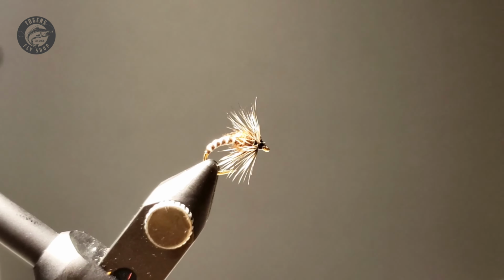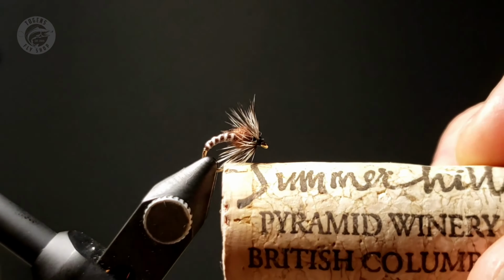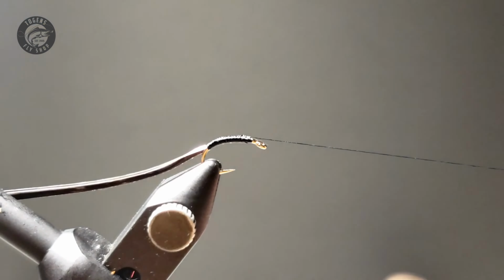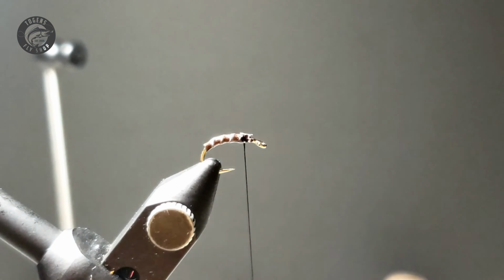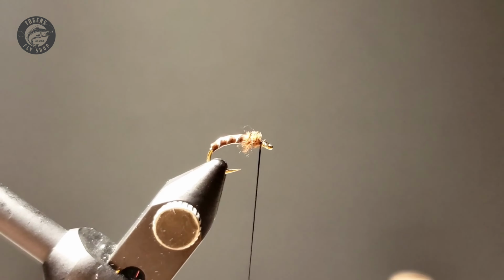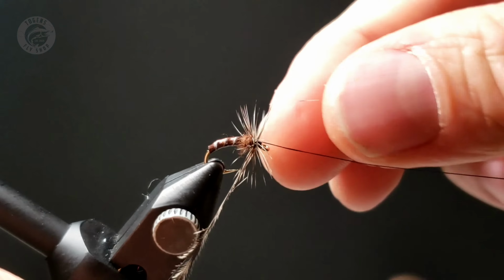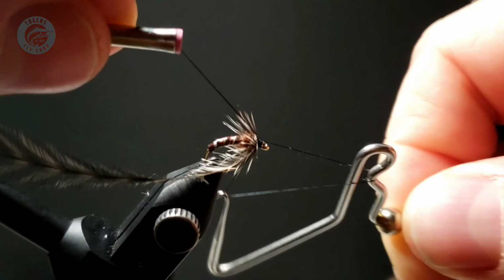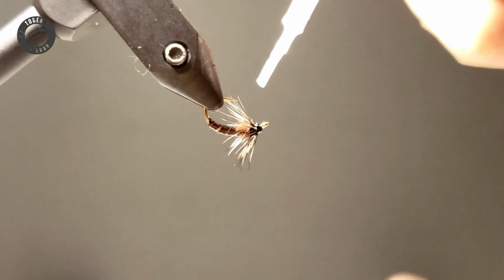Mahogany Mosquito - Fly Tying Tutorial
Mahogany Mosquito Fly pattern tied by Togens Pro Staff, Brandon Molzahn.